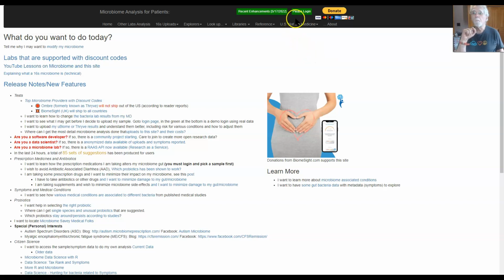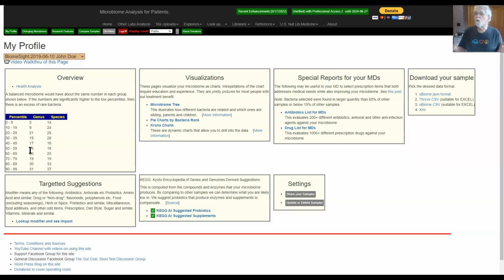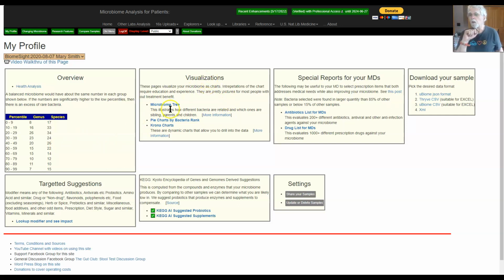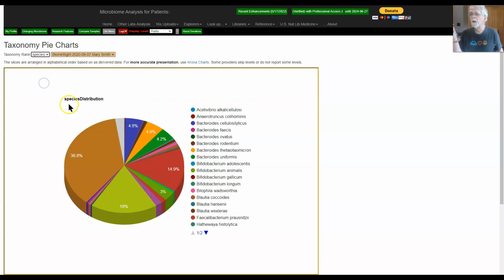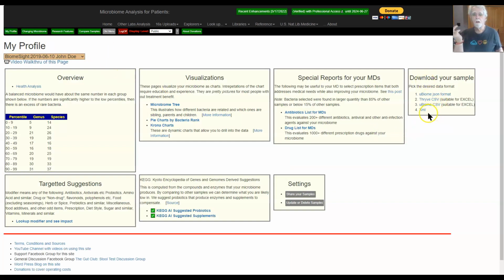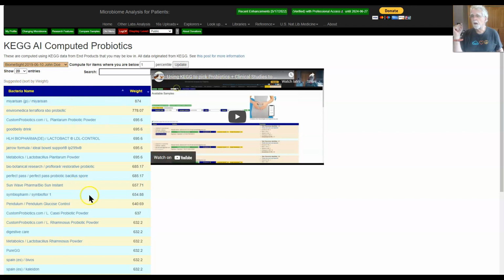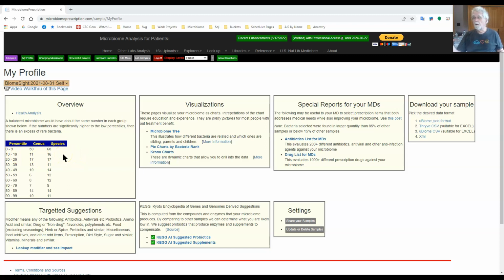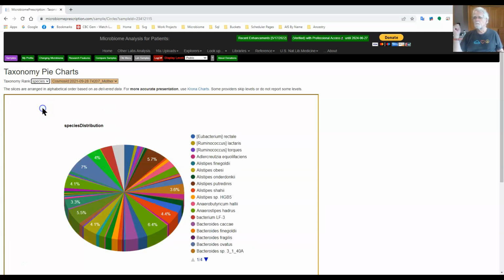Refactor: My Profile v.2 New features added